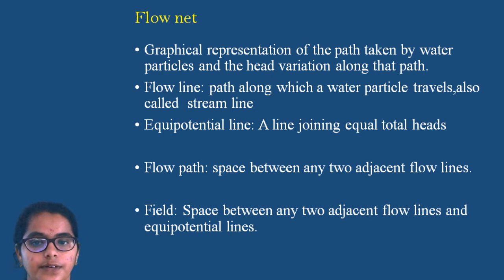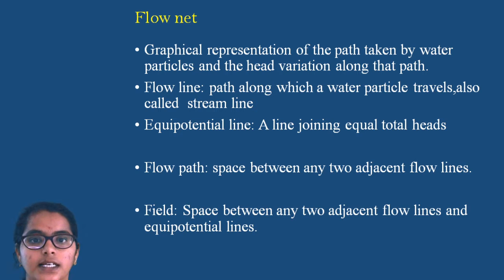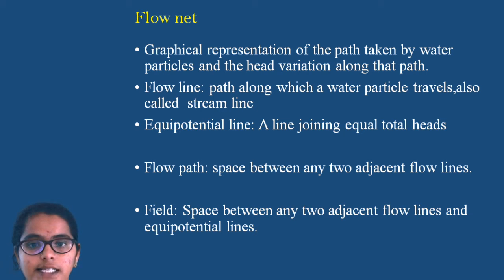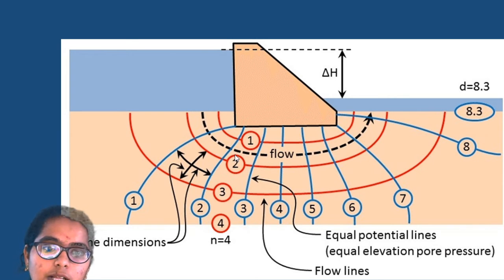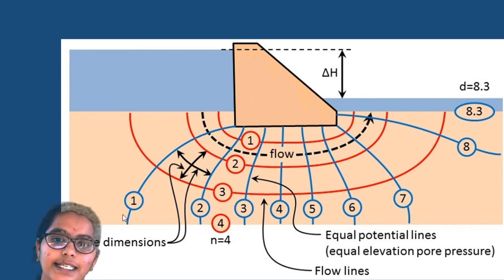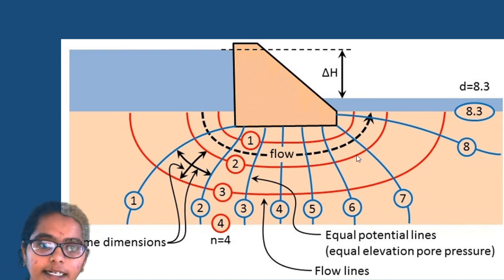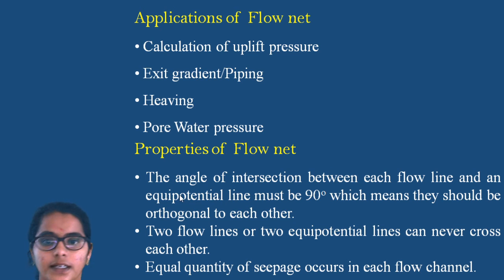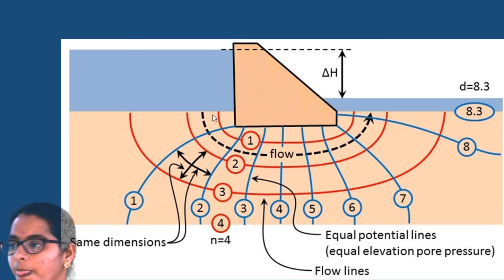Flow net ,quicksand condition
flow net properties,uses,characteristics
quick sand condition,